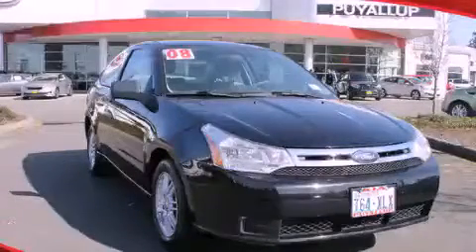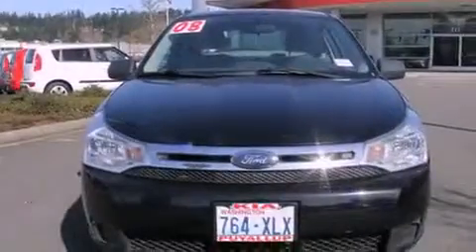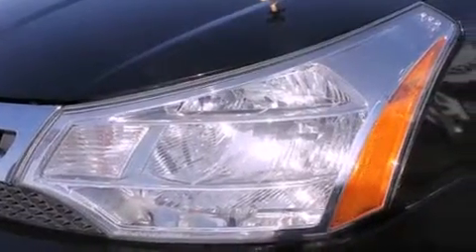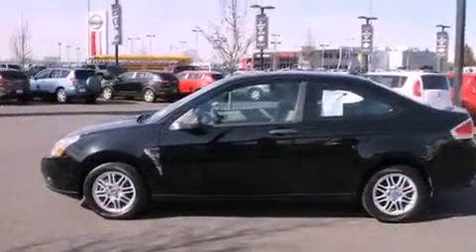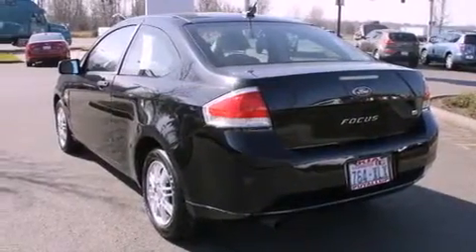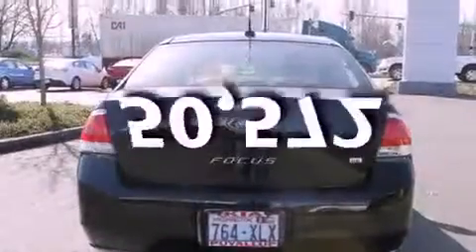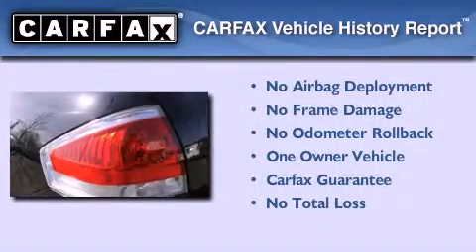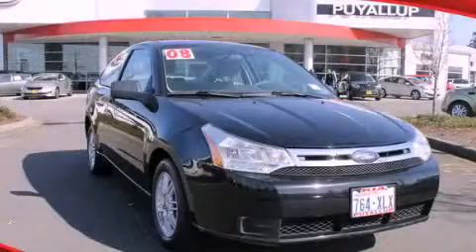2008 Ford Focus Olympia WA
Year : 2008

 Make : Ford

 Model : Focus

 Engine : 2.0L DOHC 16-VALVE I4 DUR

 Trans . : Automatic

 Exterior : Black

 Miles : 50,572

 Interior : Gray

 111 Valley Ave NE

 Used 2008 Ford Focus Puyallup WA